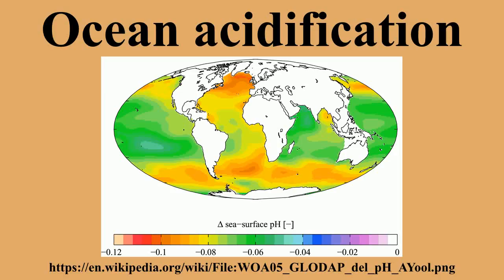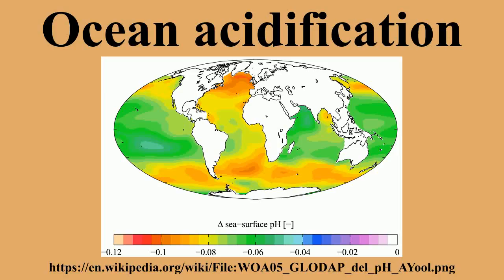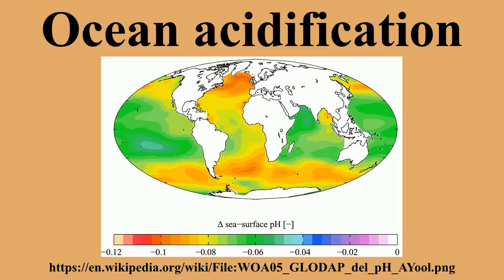Ocean acidification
Ad-free videos.

Ocean acidification is the ongoing decrease in the pH of the Earth's oceans, caused by the uptake of carbon dioxide from the atmosphere.Seawater is slightly basic , and the process in question is a shift towards pH-neutral conditions rather than a transition to acidic conditions .Ocean alkalinity is not changed by the process, or may increase over long time periods due to carbonate dissolution.An estimated 30–40% of the carbon dioxide from human activity released into the atmosphere dissolves into oceans, rivers and lakes.

---Image-Copyright-and-Permission---
About the author(s): Plumbago
---Image-Copyright-and-Permission---